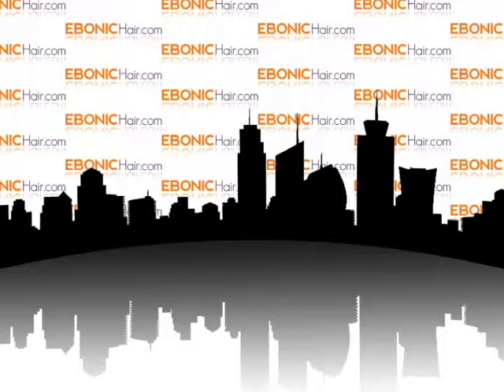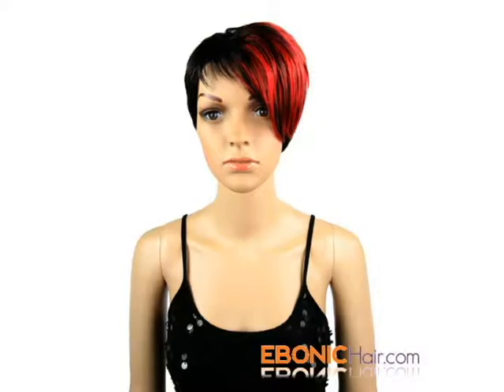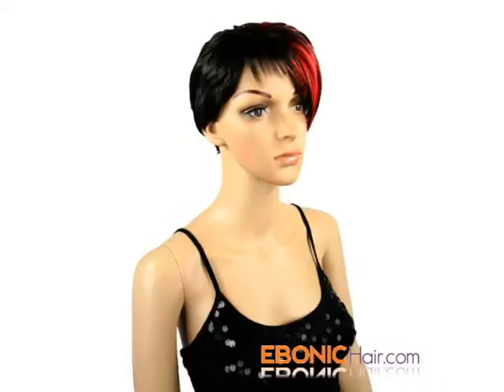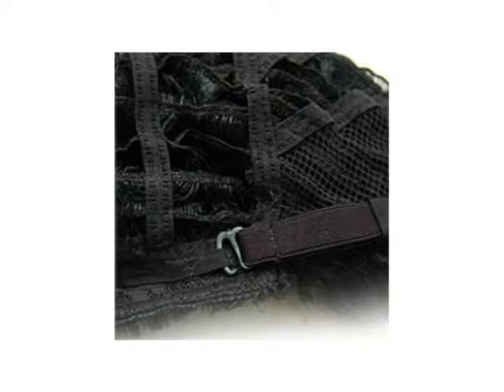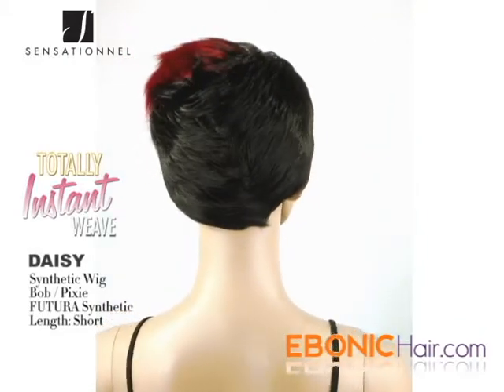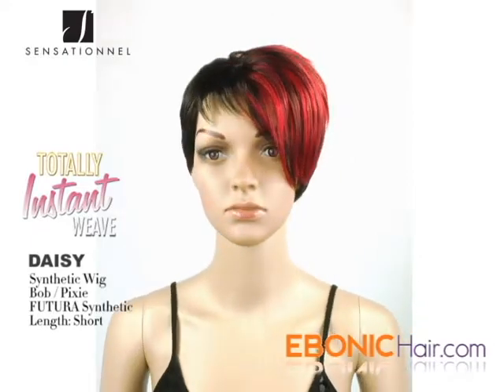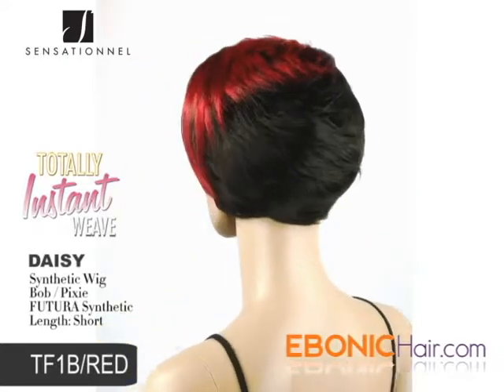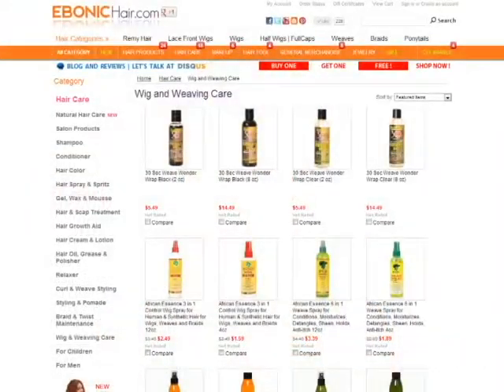Sensationnel Totally Instant Weave Synthetic Wig - DAISY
Category: Synthetic Wig
Style: Mohawk, Pixie Haircut
Length: Short
Hair Type: Futura Synthetic Hair